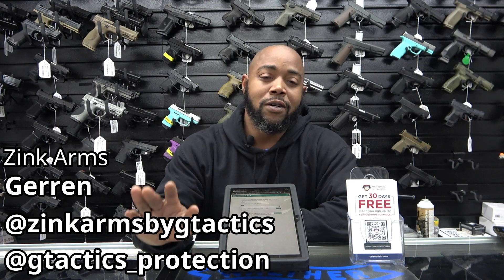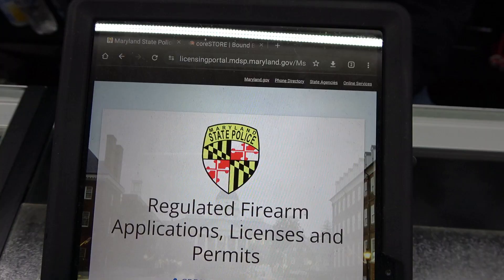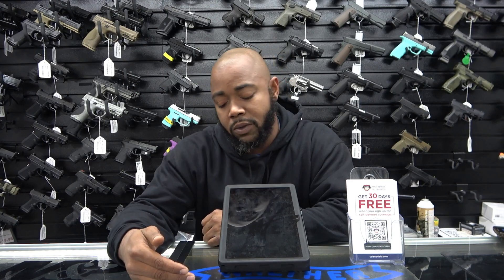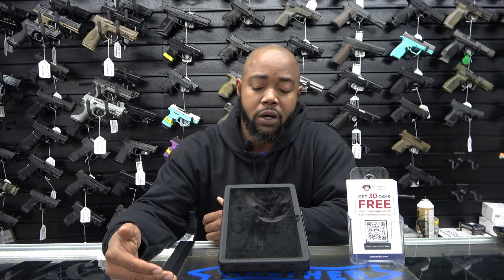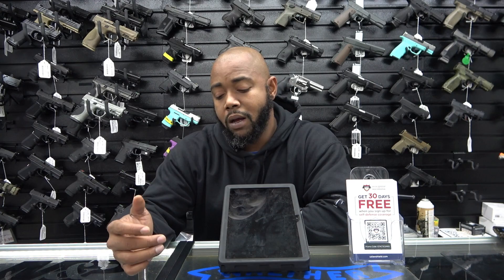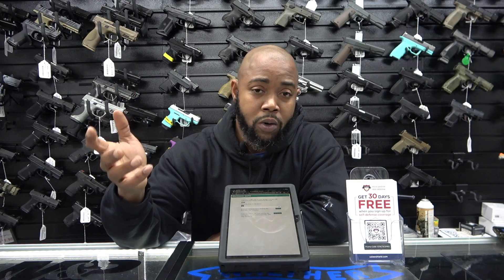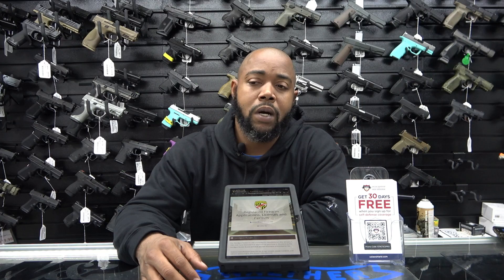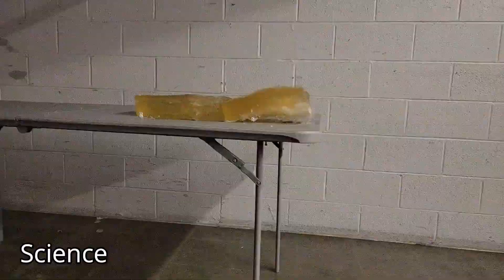How To Purchase A Handgun From A Gun Store /FFL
Facebook: GTactics & Protection